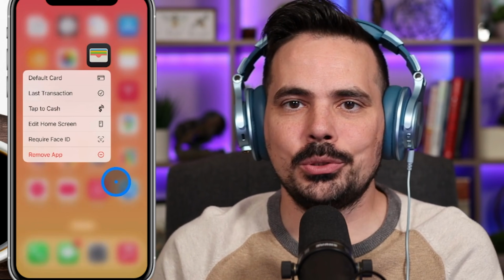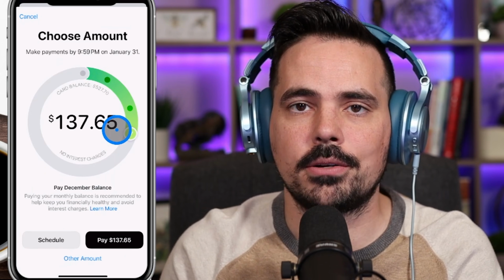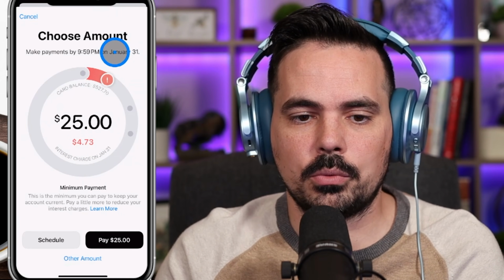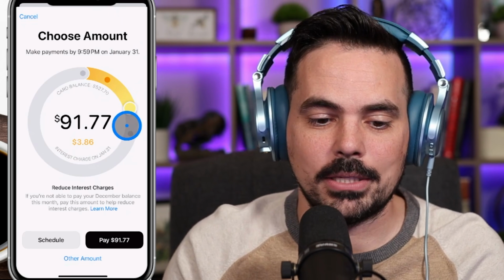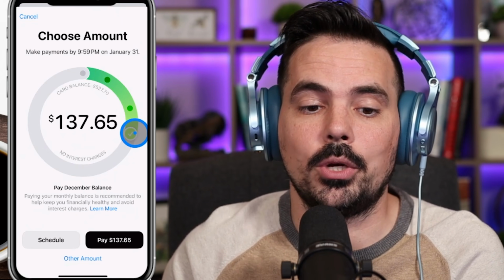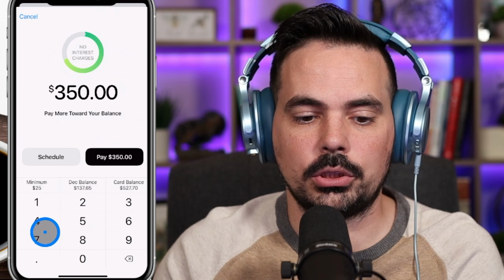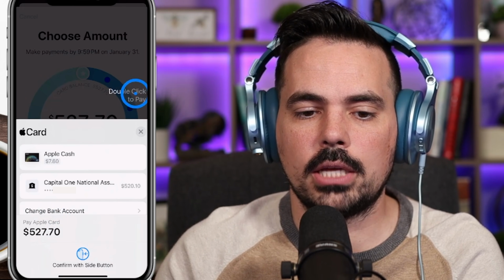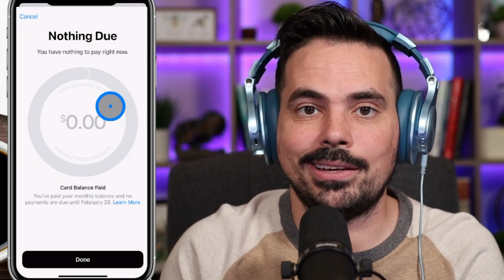Apple Credit Card Payments Explained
👉 Learn all the different ways to pay your Apple Credit Card